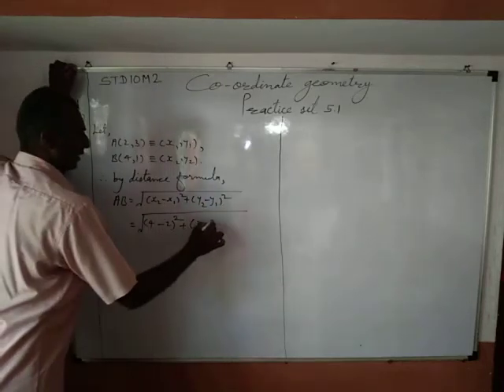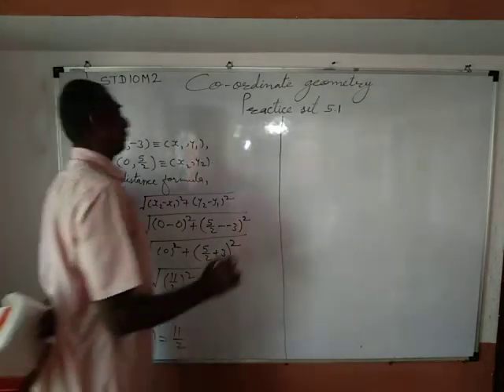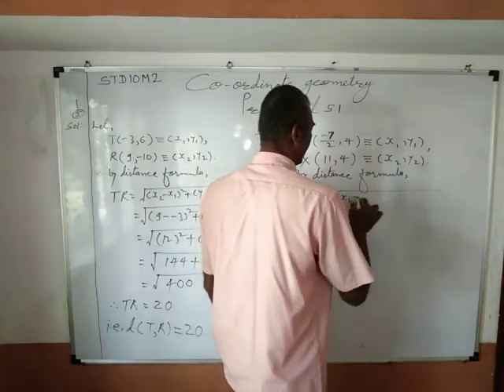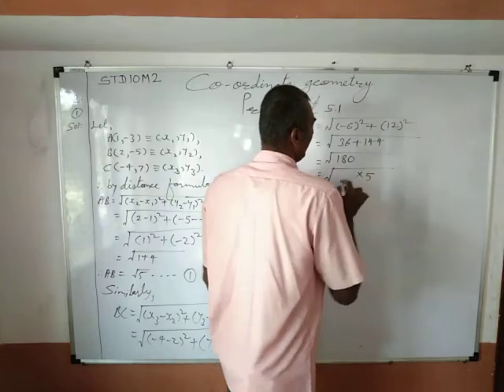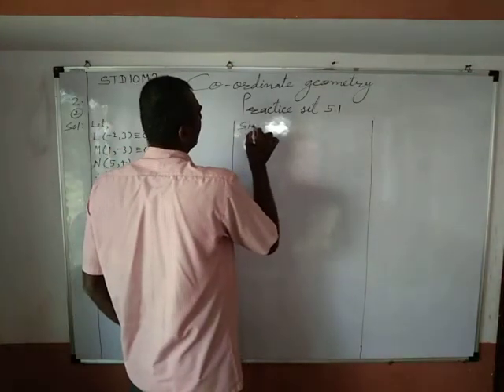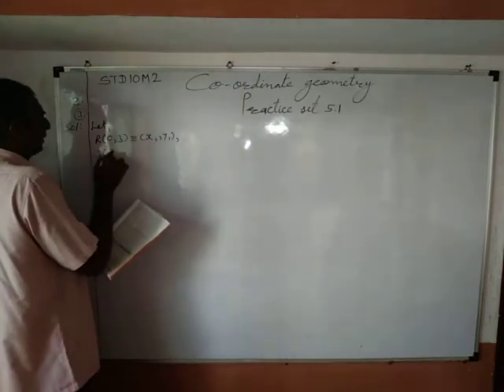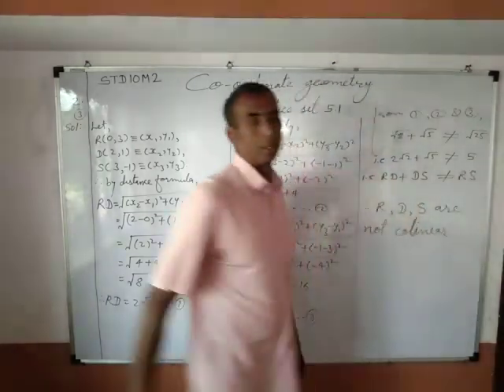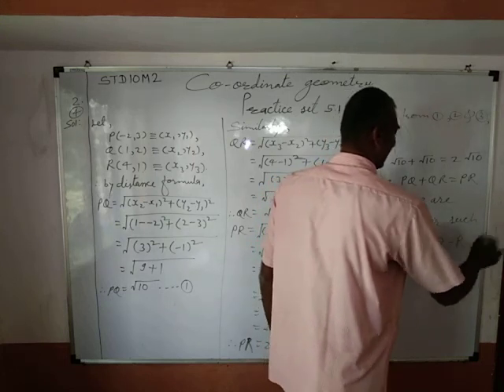STD10M2 COORDINATE GEOMETRY Practice set5.1 Q.no.1,2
Practice set5.1 Q.no.1,2